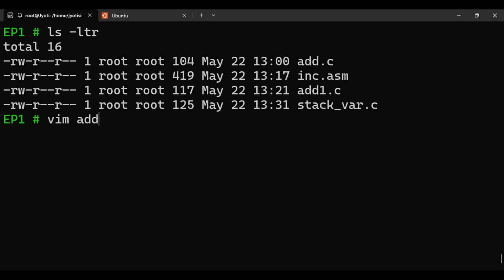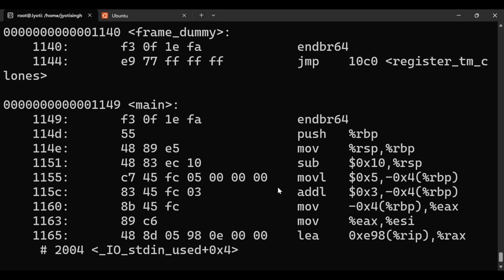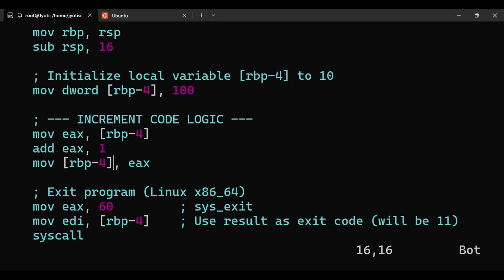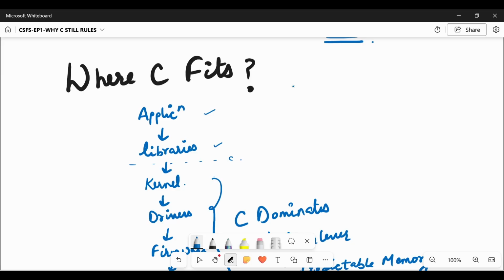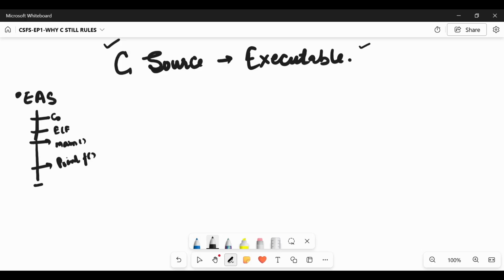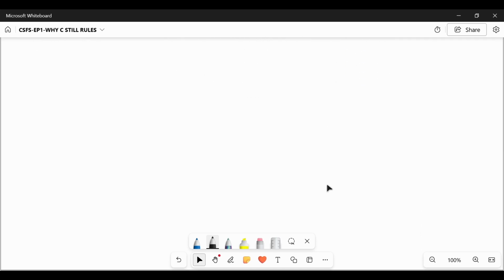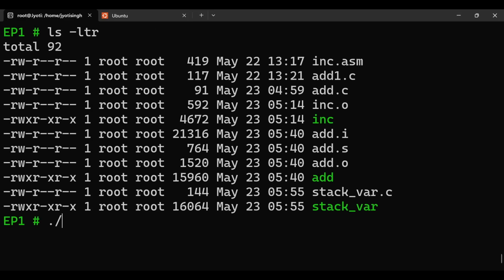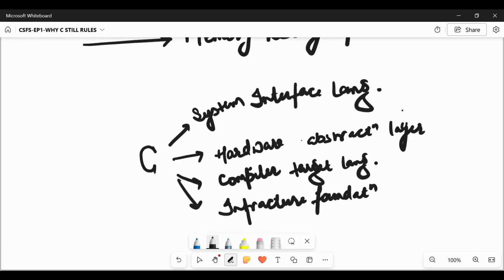Why Linux & Embedded Systems Still Rely on C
In this EP-1 of the C System Foundations Series, we explore why C remains the foundation of modern systems programming.

Topics Covered:
✔ Why operating systems are written in C
✔ How C connects software to hardware
✔ Relationship between C, Compiler and CPU
✔ Why Embedded Systems rely on C
✔ Performance, Control and Portability